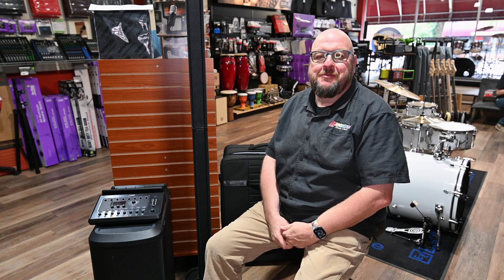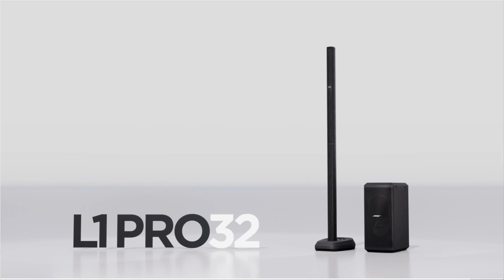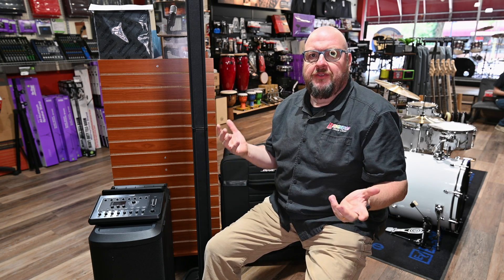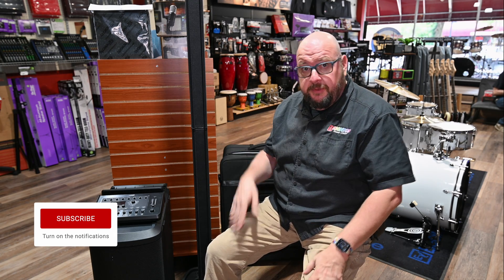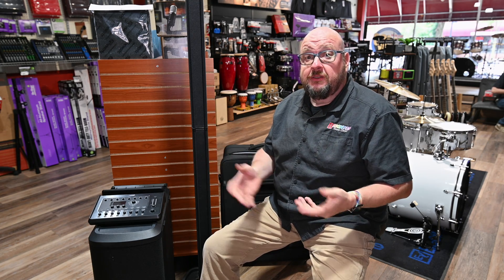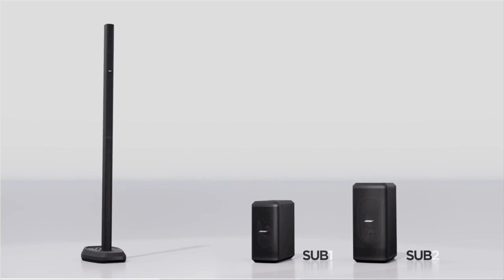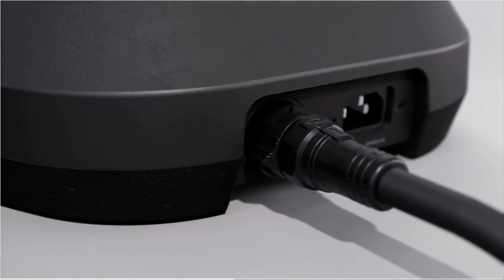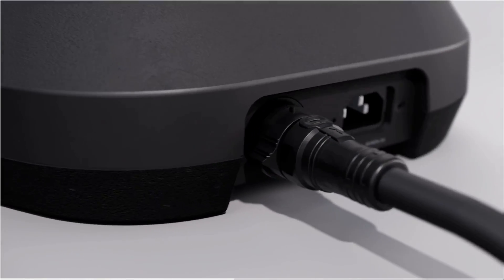Bose L1 Pro32 | 4 Month Review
Richard gives you his thoughts on the Bose L1 Pro32 with the SUB 2 base after 4 months of use!!!